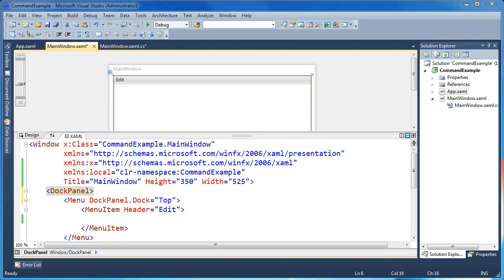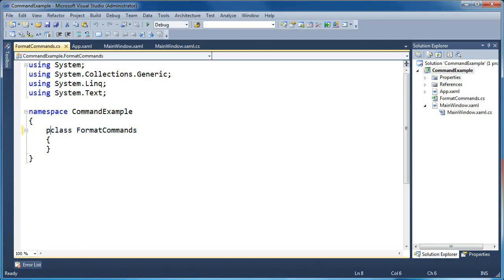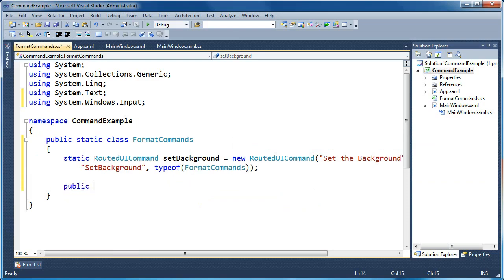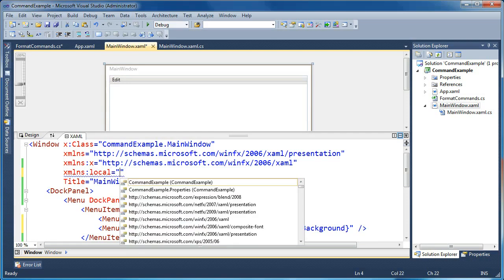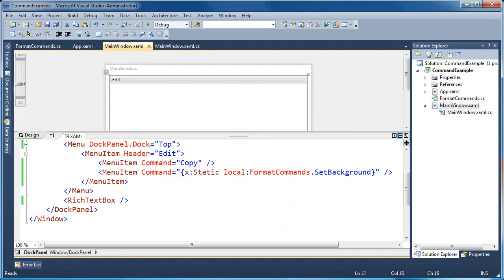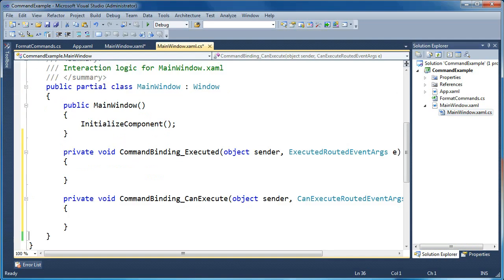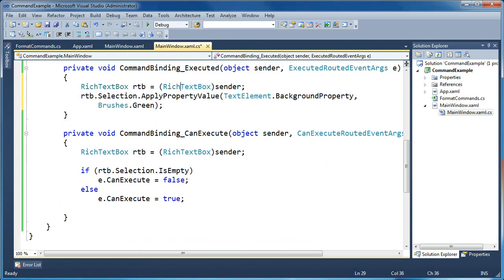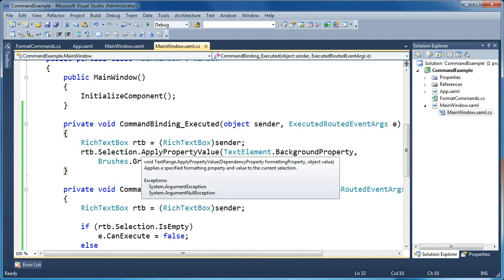Creating custom commands in WPF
In this video you will learn how to create you own custom RoutedUICommand in WPF. You will learn how to apply this command to a target object and how to supply the Execute and CanExecute handlers.